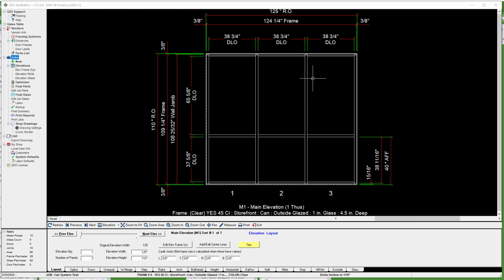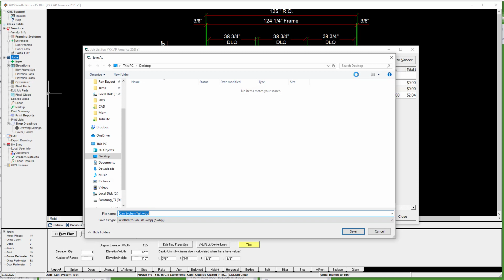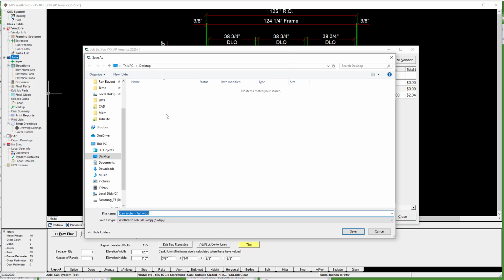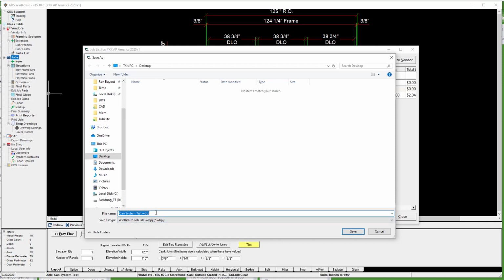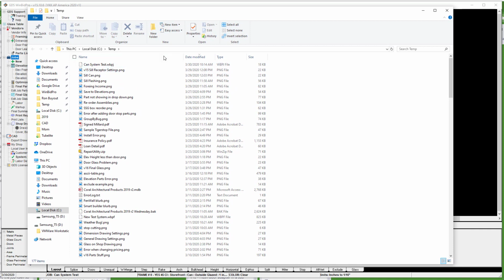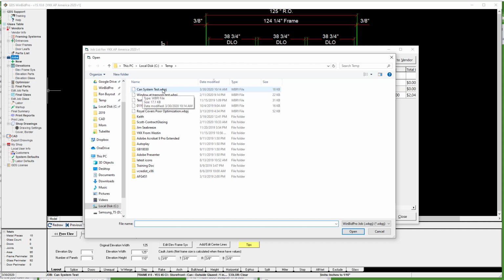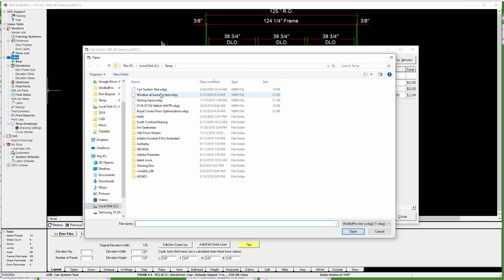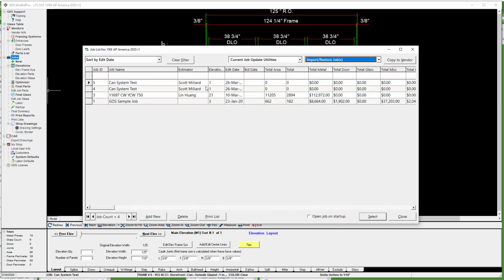WinBidPro v15 Job Export/Import Feature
See the new way to backup and send jobs to other people who use WinBidPro. Everyone must have a current version of WinBidPo.